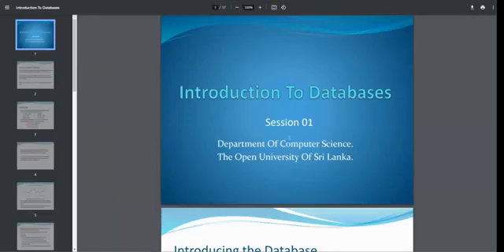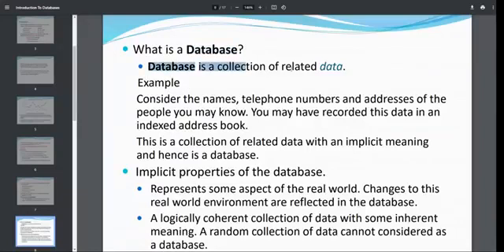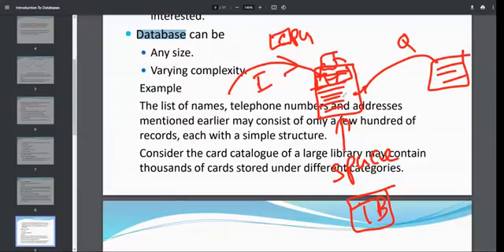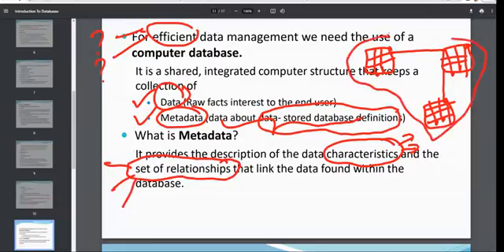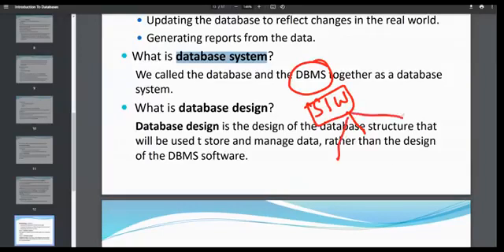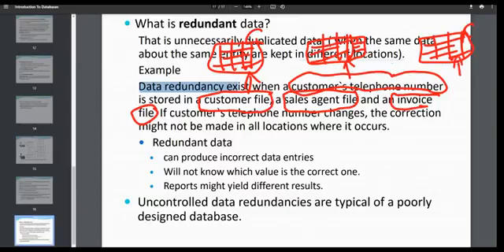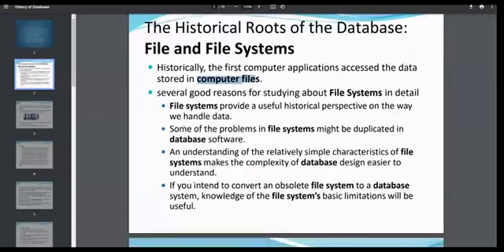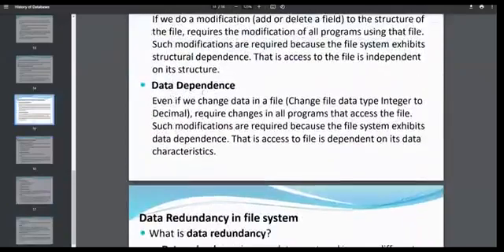CSU3301 2023 08th November 2023 Session 01